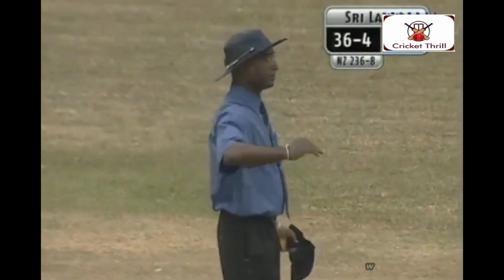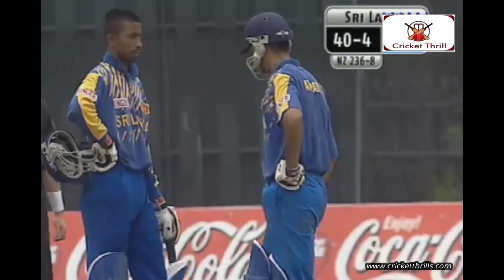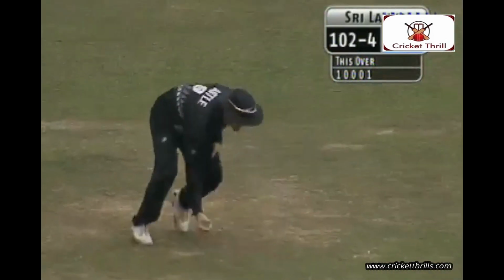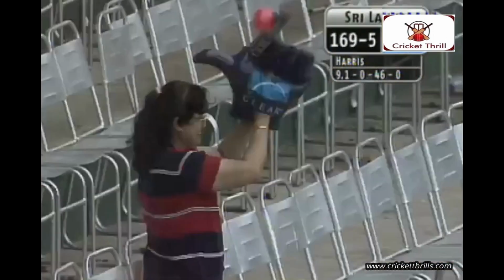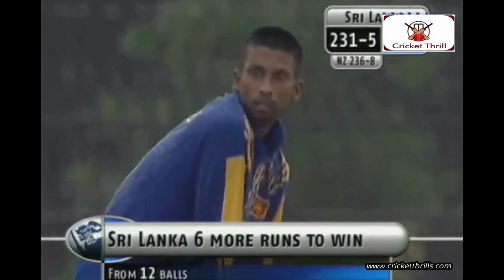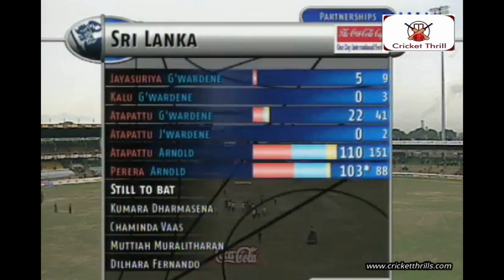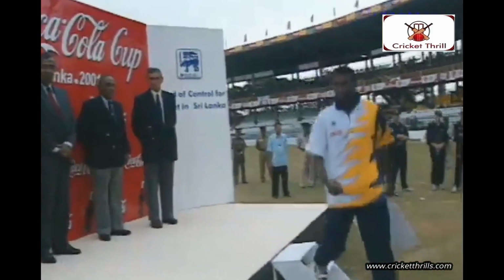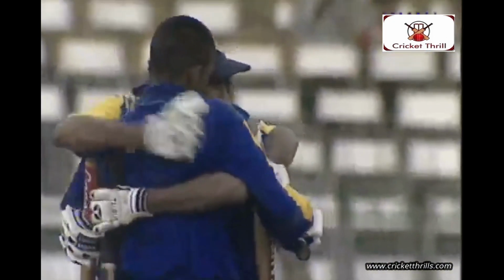Russel Arnold MOM 91* off 116 Balls 7 Fours vs New Zealand at Colombo in July 25 2001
Russel Arnold is former Sri Lanka left-handed batsman. who played all forms of the game. Arnold currently works as an international commentator. He was the first Twenty20 International cap for Sri Lanka. He retired from cricket in 2007. In this match against New Zealand at Colombo RPS, he produced match innings of 91 Not out in a crucial time. When Sri Lanka was tottering at 36 for 4 to chase down 237 targets. He played some delightful stories in this innings and stayed at crease till the end of innings. After retirement, Russel Arnold opts to select a commentator job. Nicknamed "Rusty" by Roshan Mahanama and Pramodya Wickramasinghe, due to it being a very common nickname for the name Russel, and also it complemented his batting style as tough and durable- though not really pretty. His late cut shot is admired by many critics at that time where he used the shot so often to spin bowling.

During a match against India at Sharjah, Arnold helped Sanath Jayasuriya to post his highest individual score of 189. Sanath and Arnold had a good partnership until Sanath stumped after a brilliant 189. He along with Sajeewa de Silva set the record for the highest 10th wicket stand for Sri Lanka in ODI history(51). Arnold is now a popular television commentator and also writes a weekly Q+A column on Island Cricket.[6] Russel also keeps his fans entertained using his iPhone app 'Ask Rusty' launched in 2012. It was launched in 2012 along with the T20 World cup. The iPhone app allows Russel's fans to ask questions directly from Russel Arnold. In addition, it consists of feeds of Russel's match predictions where the user can actively participate in voting. On 1 December 2016, Arnold won the Dialog Sri Lanka Cricket awards for the International Commentator of the year 2015.